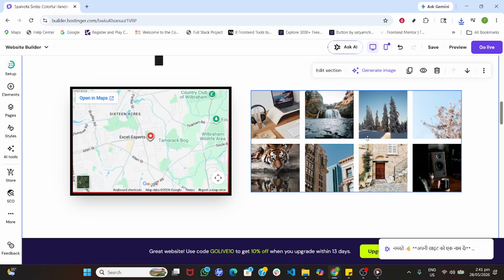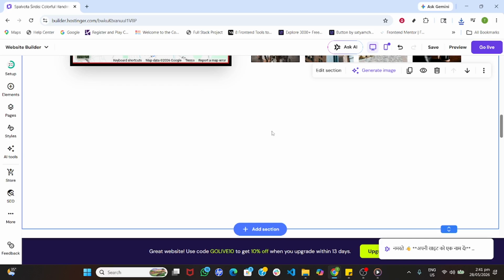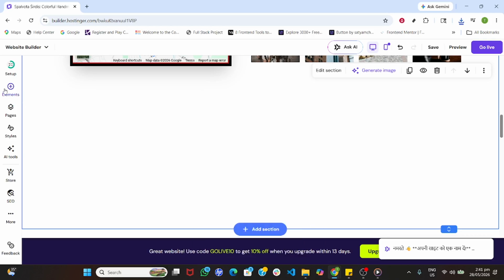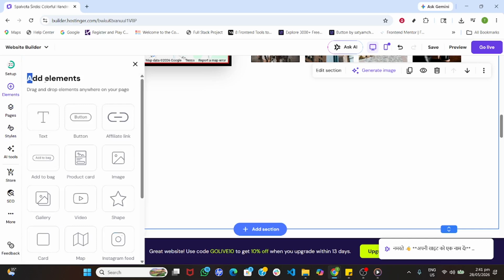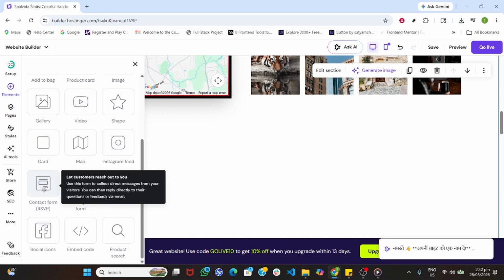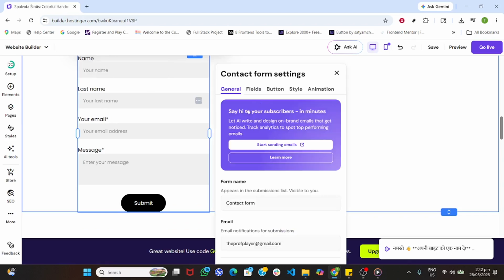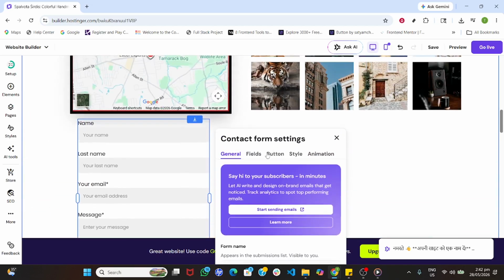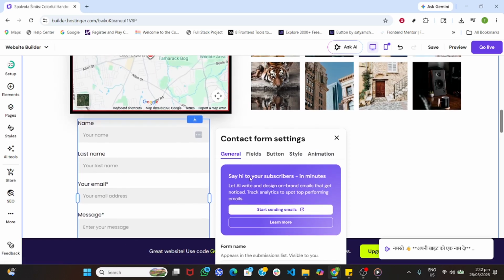How to Add Contact Form in Hostinger Website (Tested)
In this video, we discuss how to add contact form in Hostinger website. You'll learn to create and customize a contact form using the Hostinger website builder, including setting up email notifications and styling the form to match your brand. We cover adding form fields, adjusting button settings, and previewing your form to ensure it works perfectly.

00:00 Introduction
00:22 Tutorial Overview
00:38 Log into Hostinger
00:54 Website Builder Loads
01:21 Find Contact Form Element
01:42 Drag and Drop Form
02:16 Basic Form Appears
02:49 Click Edit Form
03:00 General Settings Tab
03:22 Button Tab Options
03:40 Animation Tab Effects
03:51 Save Your Changes